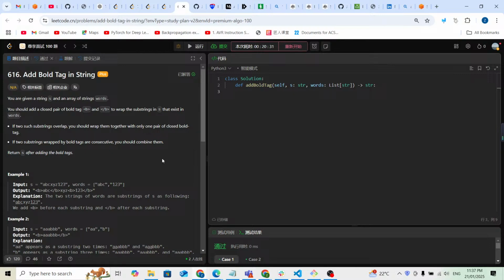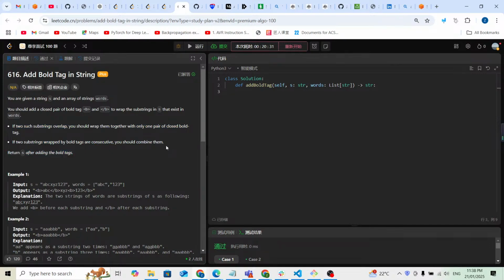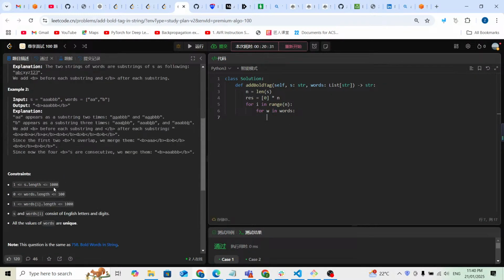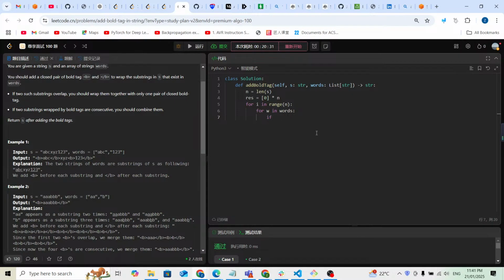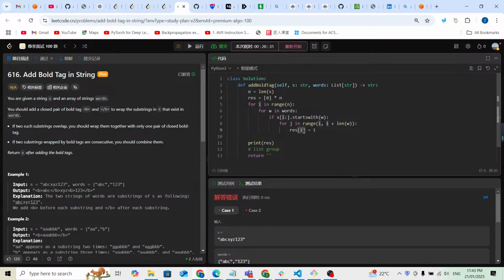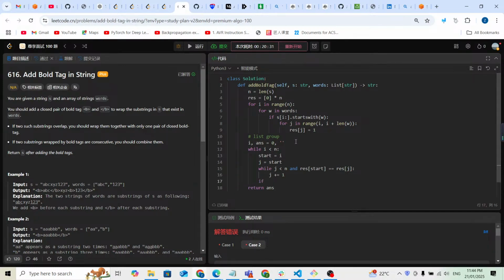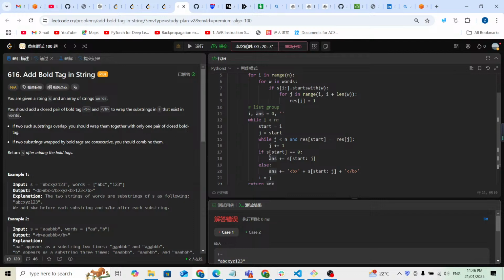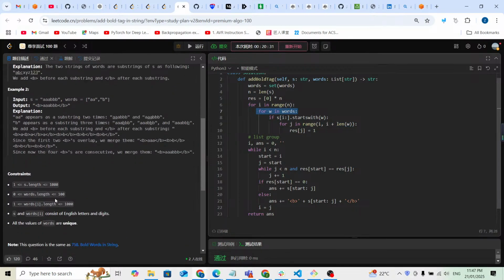Leetcode 616. Add Bold Tag in String (list groups, same as 758)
616. Add Bold Tag in String